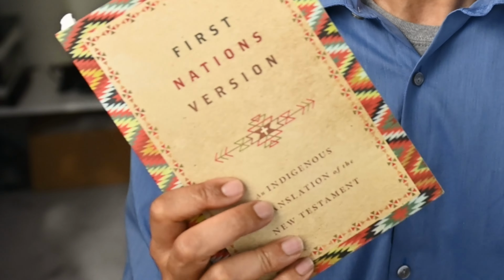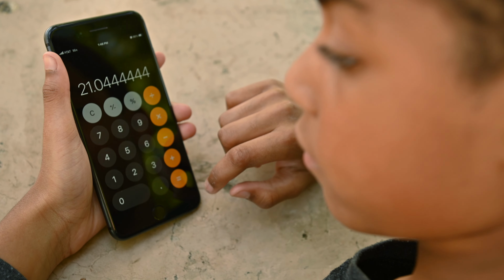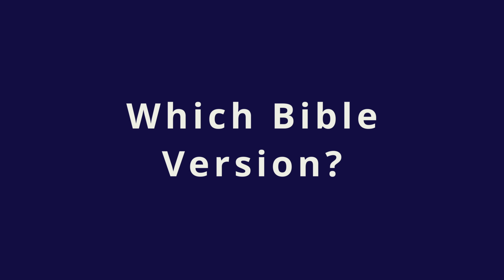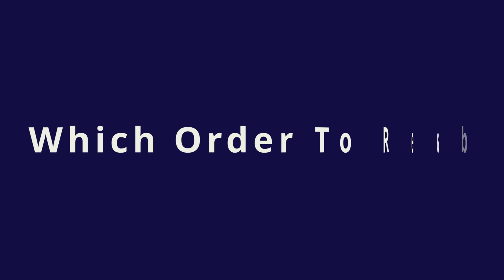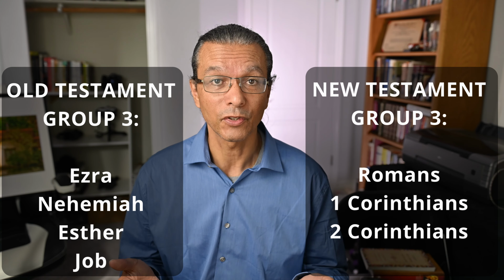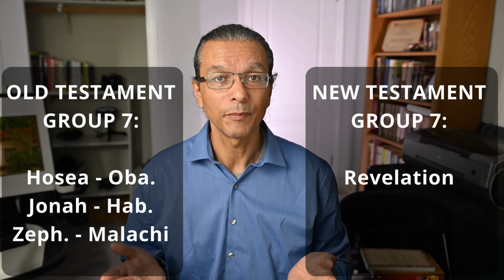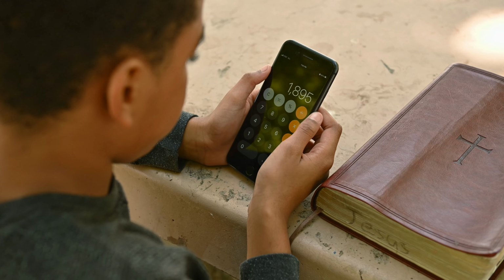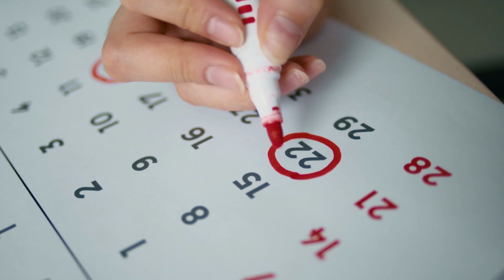How to Read the Bible in 90 days, 1 Year, etc. - EASY Way Guaranteed!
Bible reading and study plan. How to Read the entire Holy Bible in 90 day, 6 months, 1 year or any other time frame you want. Reading the Bible is exciting and interesting. 90 days is challenging but you can do it!

Topics
00:00    Challenges with Bible Reading / You CAN Do It!
00:57    The 5 Things You Need to Read the Bible in 90 Days, 1 Year, etc.
01:14    How Much of the Bible To Read Each Day
03:32    How to Schedule Your Daily Bible Reading
03:53    Which Bible Version Should You Read?
04:19    Which Order to Read the Bible's Books
05:55    How to Catch Up on Bible Reading if You Fall Behind
06:30    Understanding the Bible

CREDITS

Photos / Videos
     Pexel.com
     Pixabay.com

Music
     "The Weekend" by chillmore